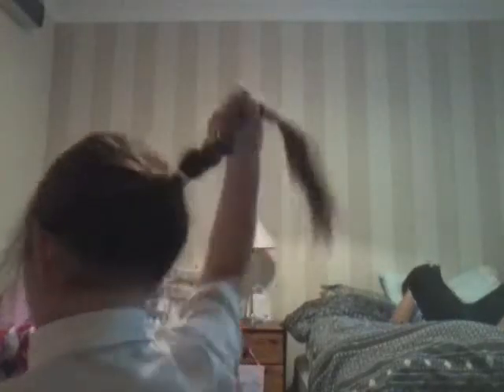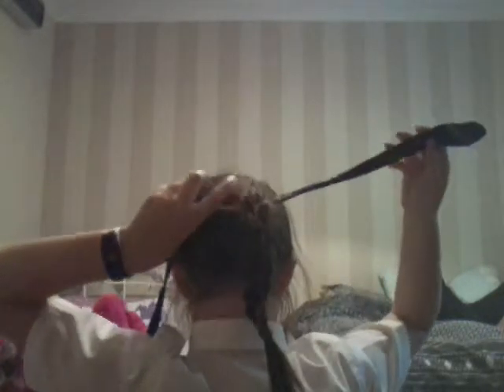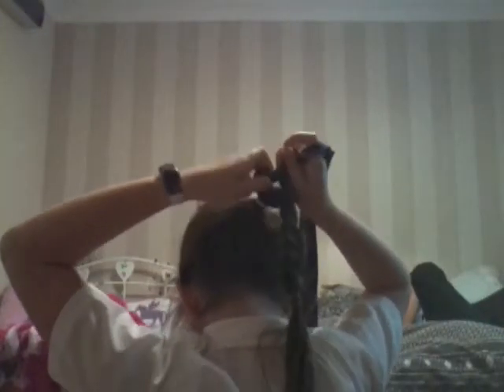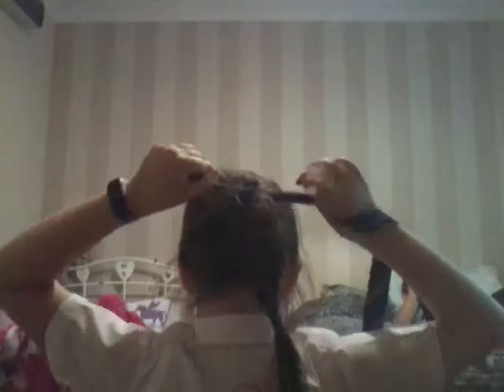funny life hacks pretty and smart like and subscribe 😁😁😁